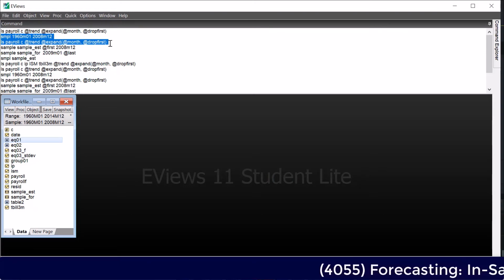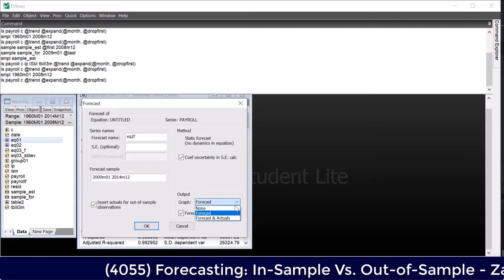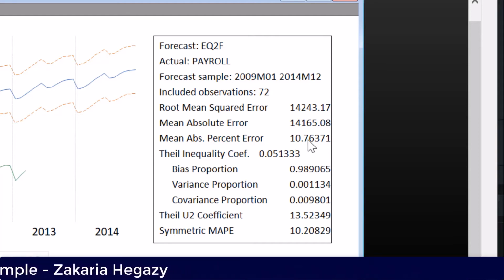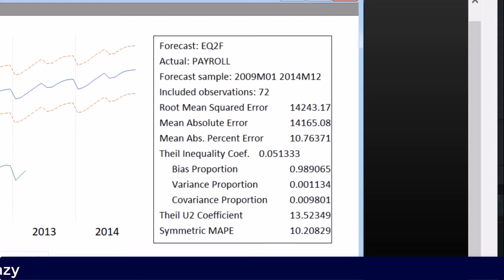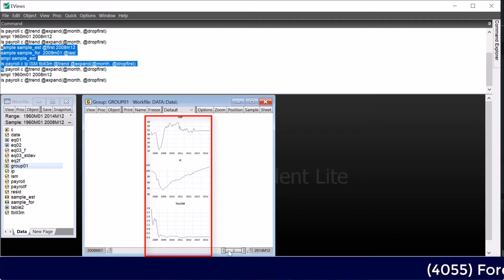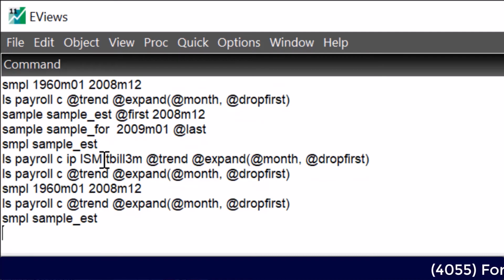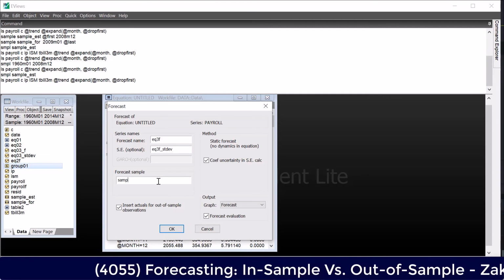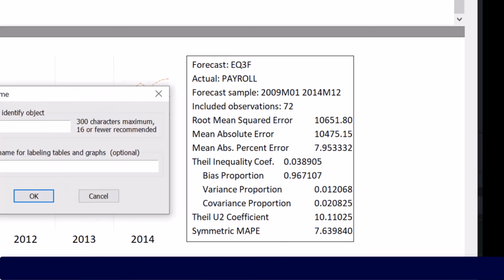(4055) Out-of-Sample Forecasts and Forecast Evaluation التنبوء خارج حدود العينة وتقييمه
EViews offers four different measures of forecast accuracy; RMSE (Root Mean Squared Error), MAE (Mean Absolute Error), MAPE (Mean Absolute Percentage Error), and the Theil Inequality Coefficient. These statistics all provide a measure of the distance of the true from the forecasted values.